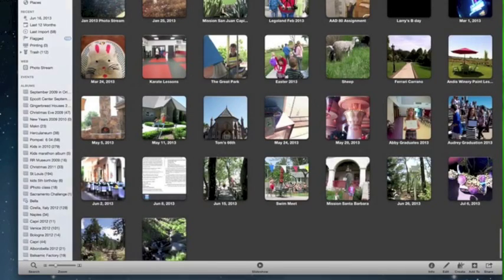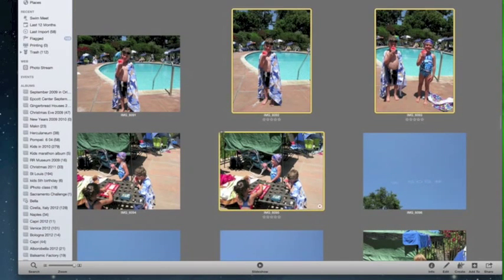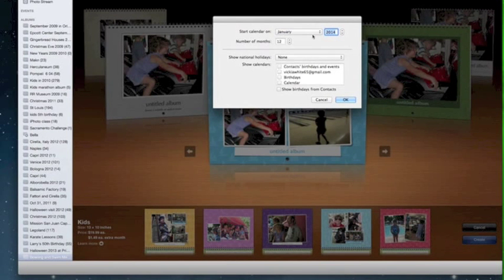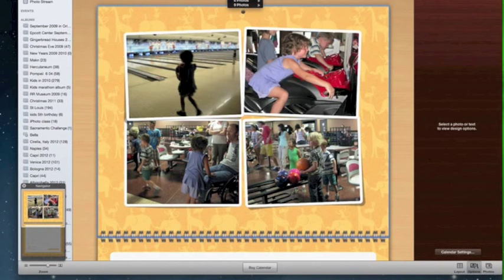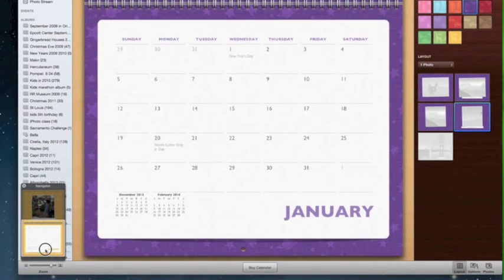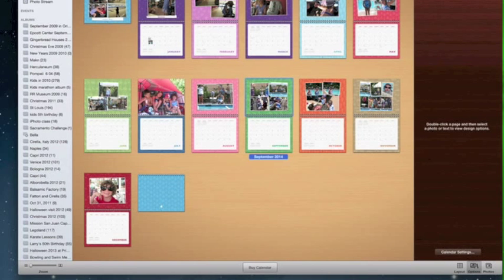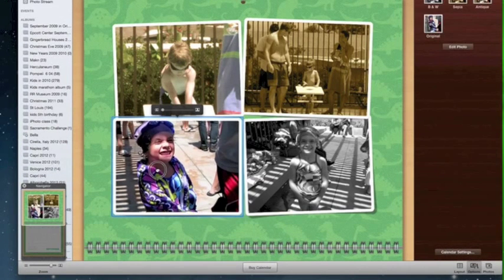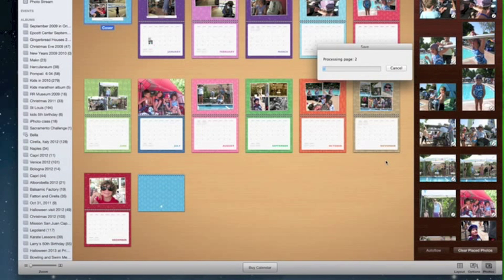Iphoto Calendar Tutorial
Tutorial on how to prepare a calendar using iPhoto